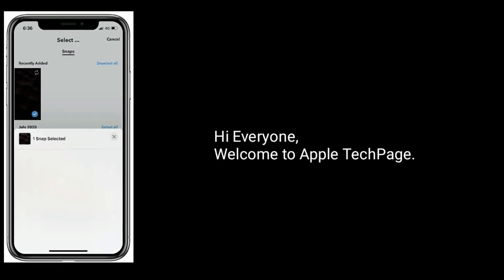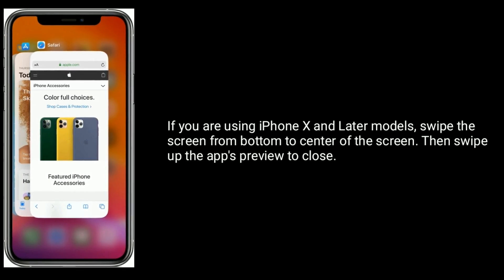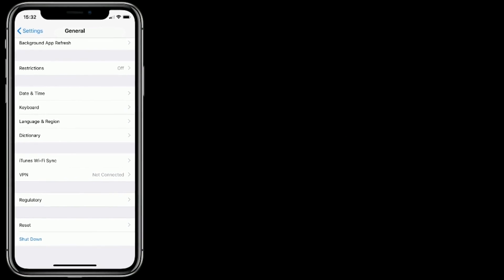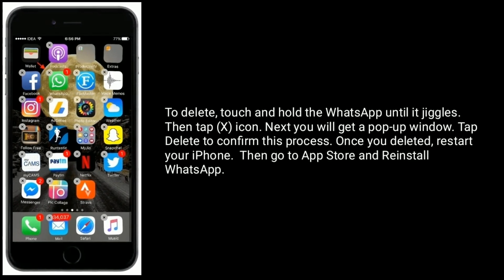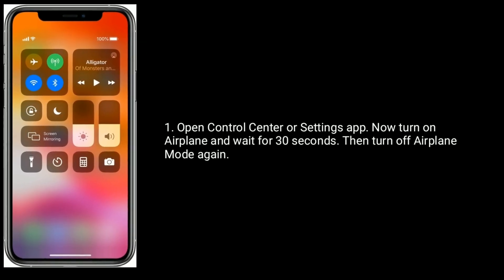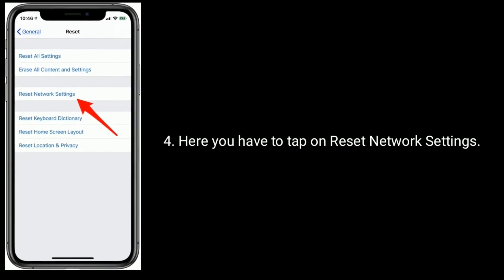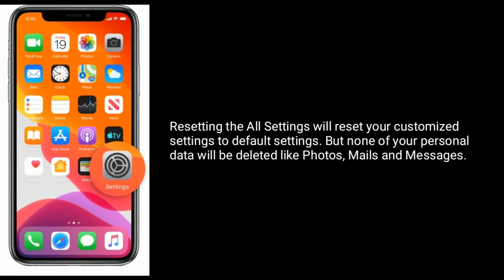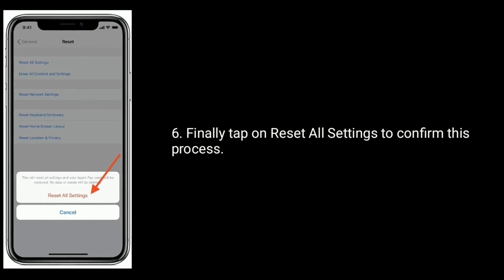iOS 13.6.1/14: Unable to Share Anything / Share Sheet Blank Screen on iPhone and iPad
How to fix unable to share anything share sheet blank screen on iPhone, Share Sheet comes up on blank screen in iOS 13.6.1, Photos share sheet Blank Screen in iOS 14, can't able to share anything on iPhone and iPad, Share Sheet appears as Blank screen in iOS 14.